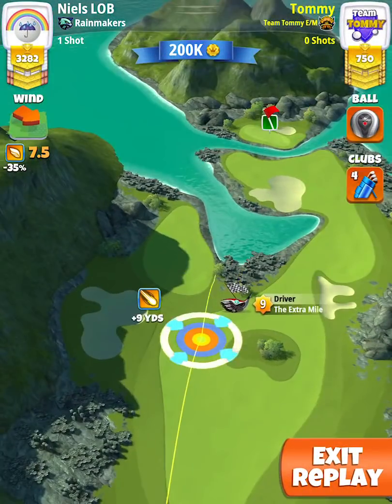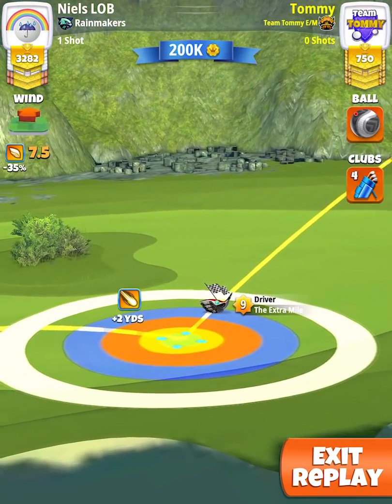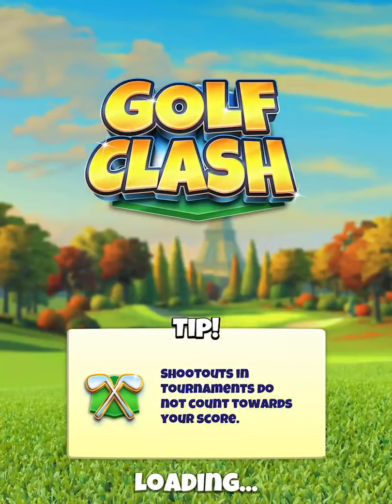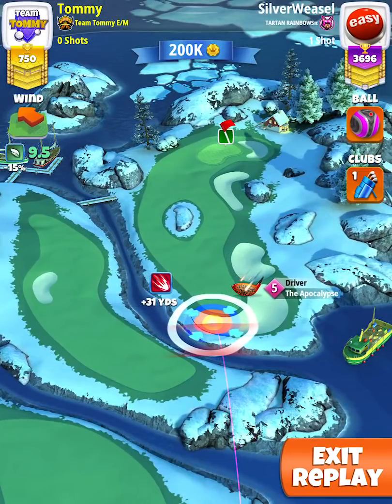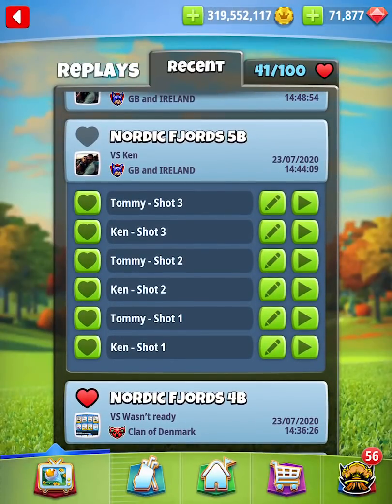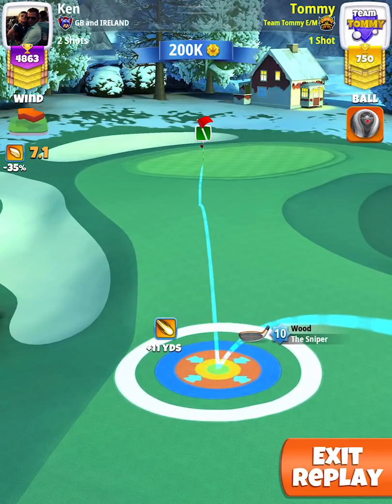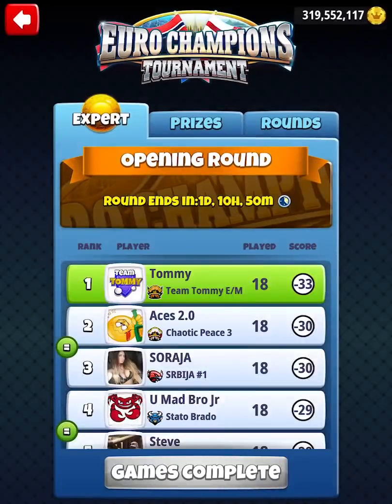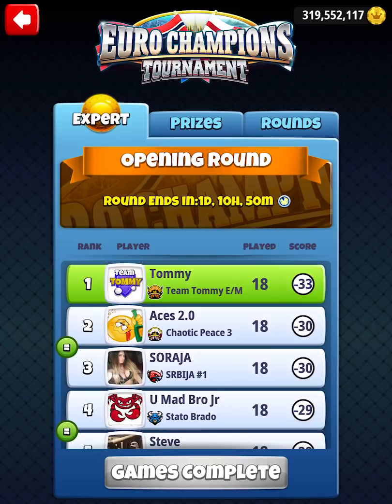Golf Clash, Opening round - Expert Division (-33) SUMMARY, Euro Champions Tournament!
Full stream at Ian Ballingers channel

This is the playthrough for Master division with the tournament wind for the Euro Champions Tournament.